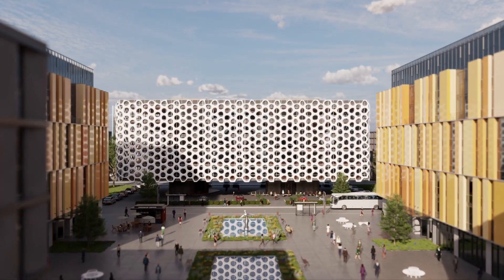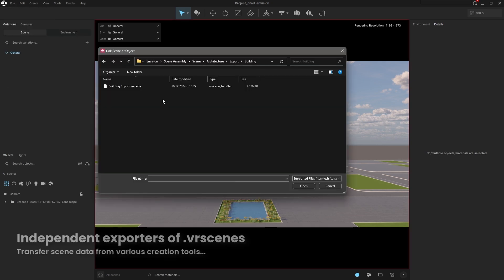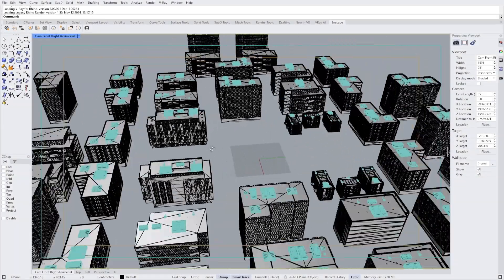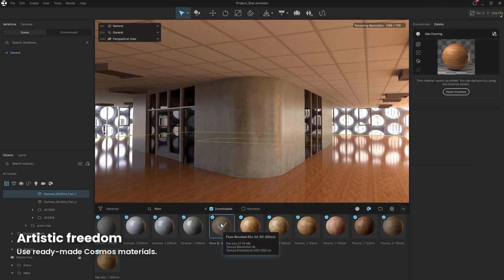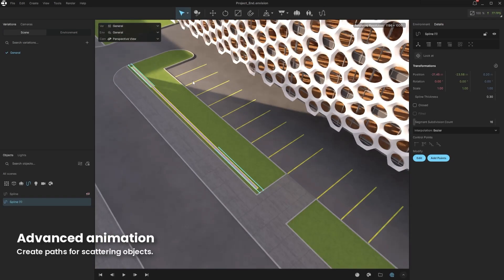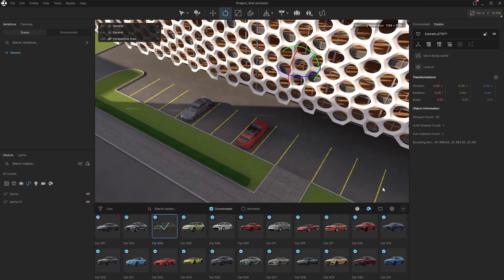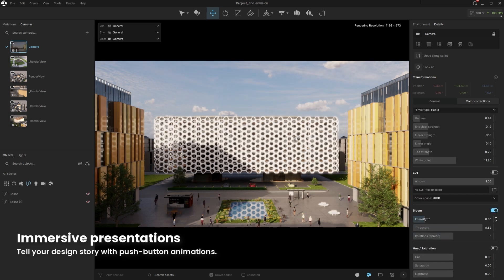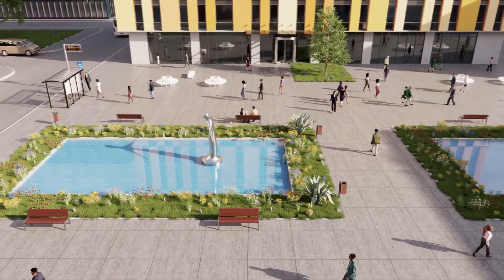EASY Scene Assembly in Envision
When you’re working on an architectural project with models from SketchUp, Revit, Rhino, 3ds Max, Grasshopper and more, assembling everything into one clean, high-quality scene can feel overwhelming.

In this video, we’ll show you how Envision makes it easy to bring all those pieces together — no matter the source — we can visually enhance them in real-time, and turn them into a beautifully animated, presentation-ready sequence.

0:00 Scene Assembly in Envision
1:30 Easy file exchange
1:46 Visual performance
2:02 Complex scene support
2:42 Crowd simulation
3:16 Advanced animation
4:25 Dynamic atmosphere
4:54 Immersive presentations